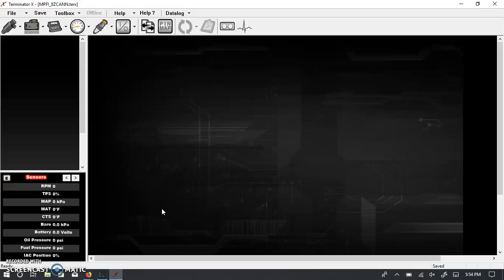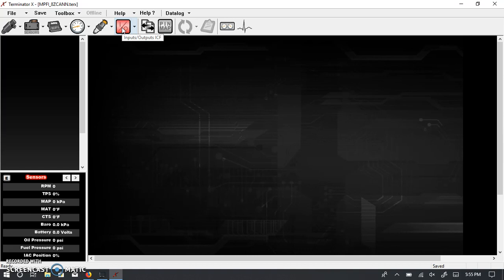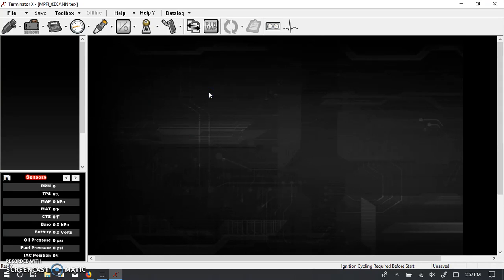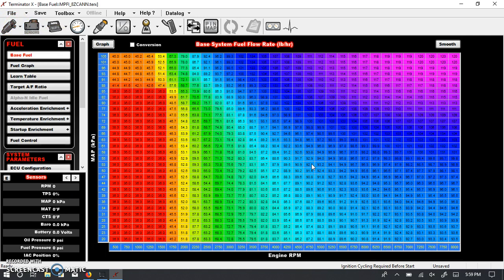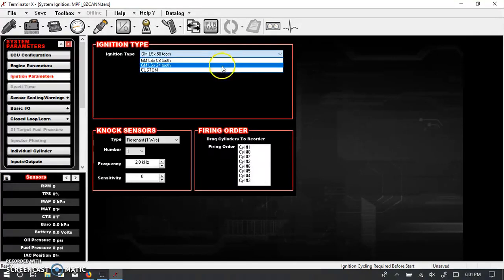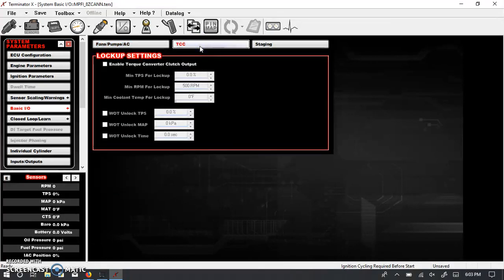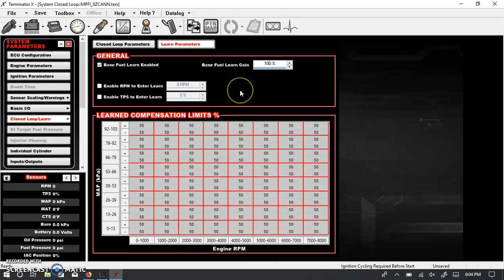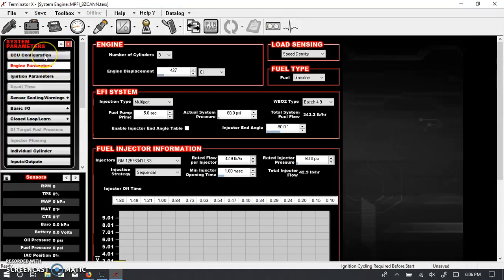Holley EFI Terminator X software Part 1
In this video I cover the basics of the Terminator X software. I discuss how to add and remove ICFs (individual configuration files) and also go over the various parameters in the System ICF.